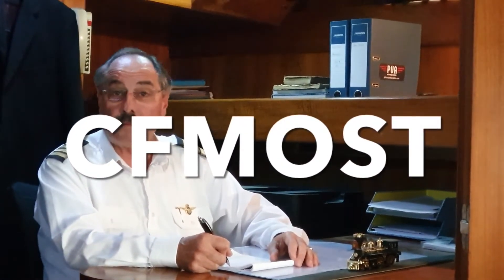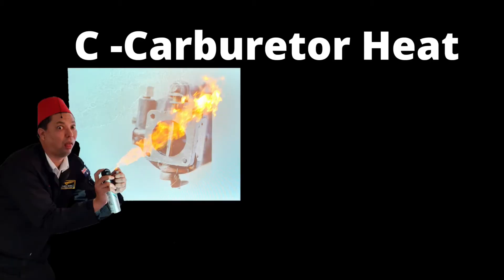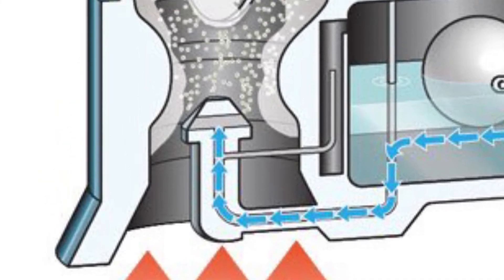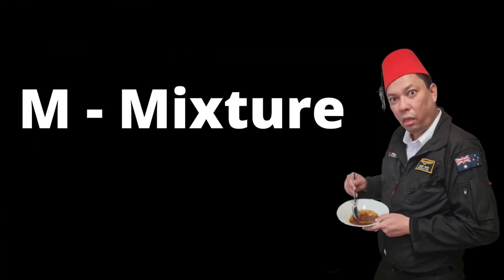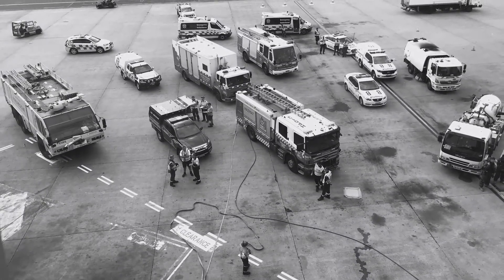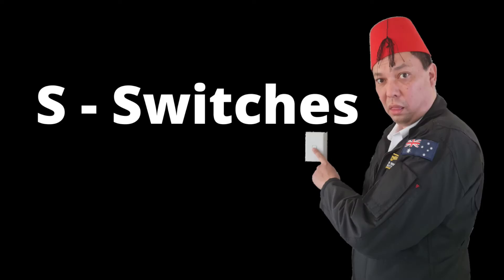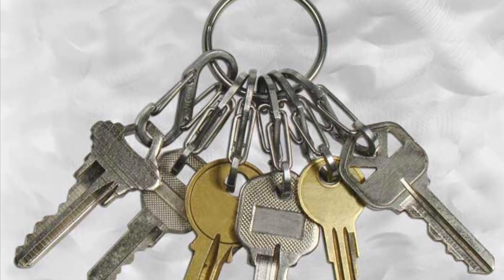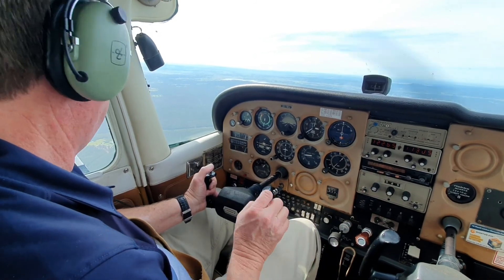Prevent Engine Failure! Use CFMOST!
Join Uncle Phil as he describes the application of CFMOST for troubleshooting engine problems while in the air.

Thinking about learning to fly? Get in touch with our team today and achieve your aviation dreams with PUA!